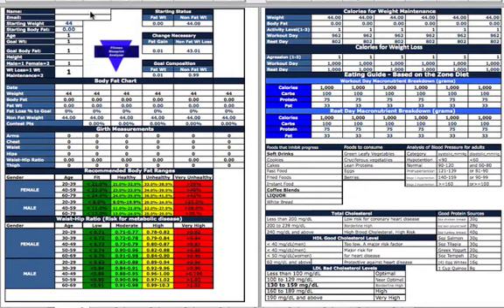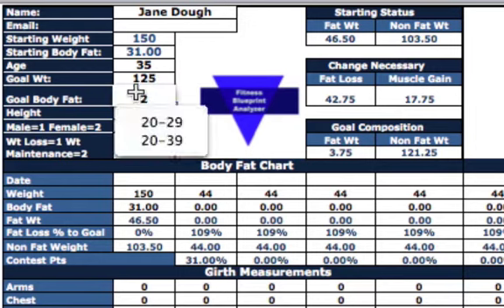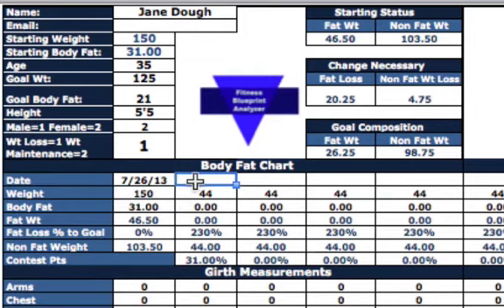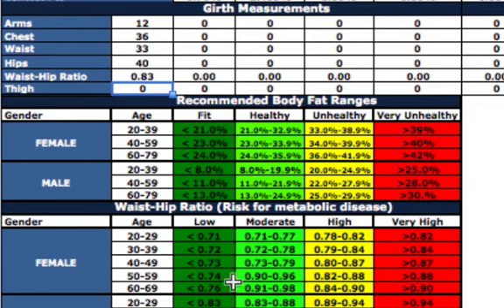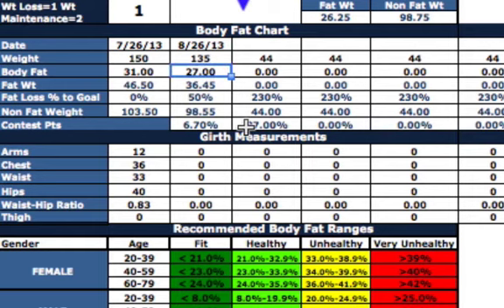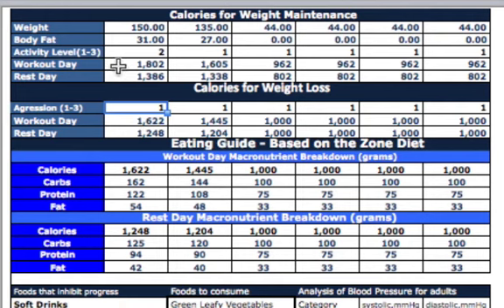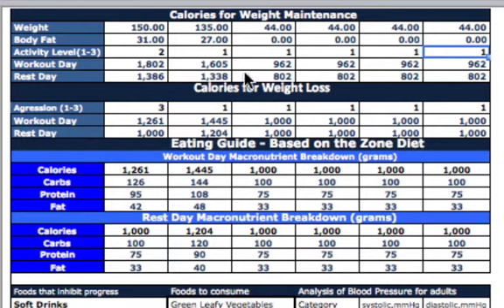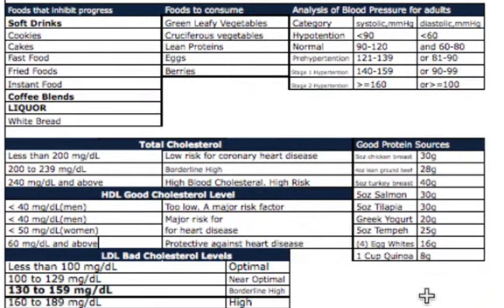Understanding your fat loss measurements